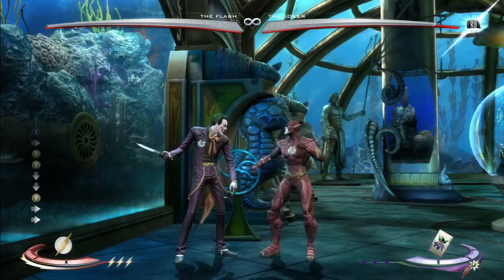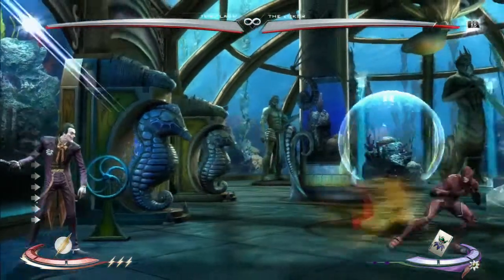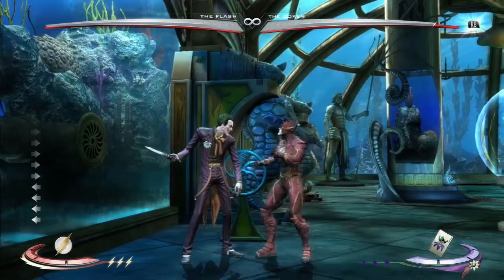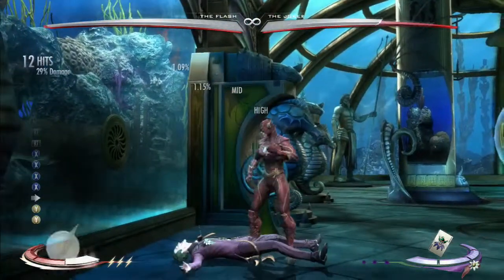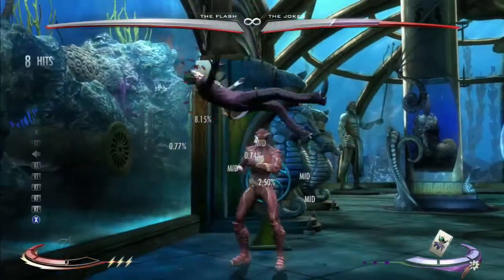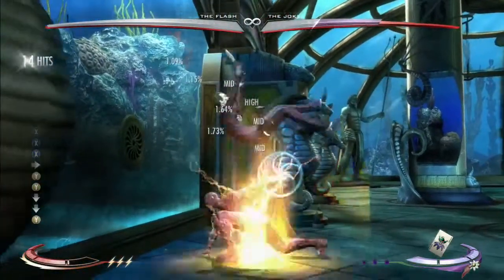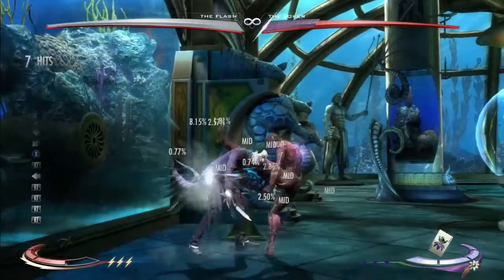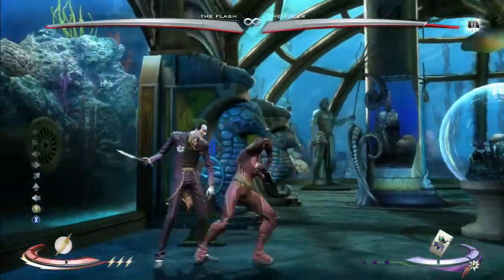Injustice: Weird Running Man Stance Corner Finisher (Must See)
Michael has a corner combo that ends with the running man stance in a weird spot. I tested and you can do this off of meter burn lightning kicks, Sonic Pound, or F3. This could probably be done in other circumstances as well. The 1,1's must be hit at the moment you can connect them from the meter burn in order to get under the opponent with the b2,2 Running Man. If done correctly you will be facing out of the corner (with running man) and on the outside of the corner. This could be effective for confusing the opponent.

Injustice Gods Among Us
IGAU
Flash
the flash
corner
combo
running man
set up
cancel
meter burn